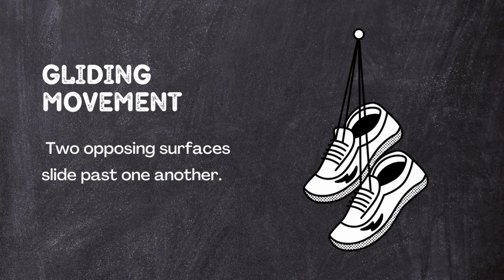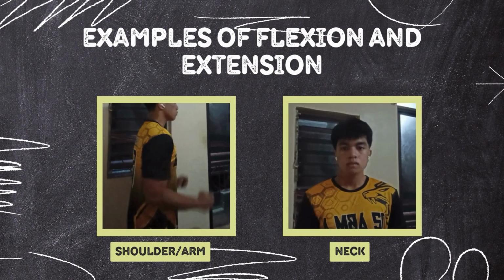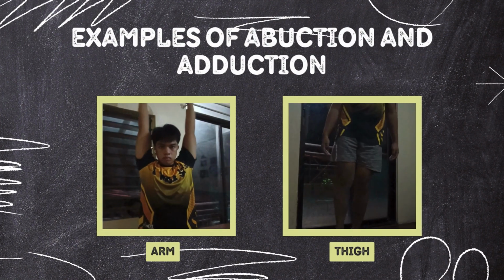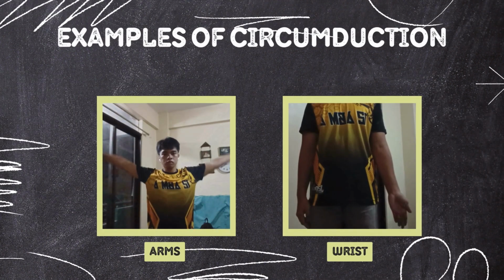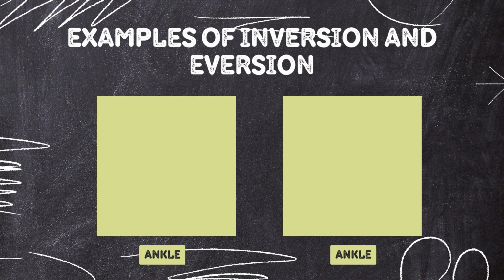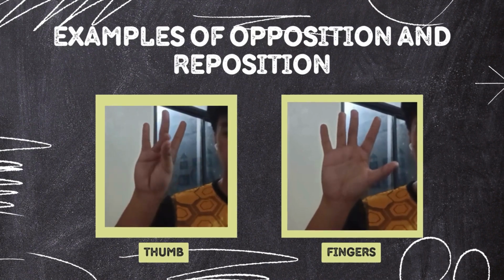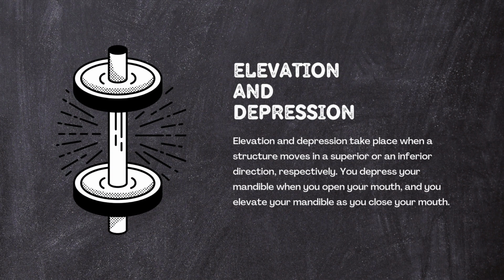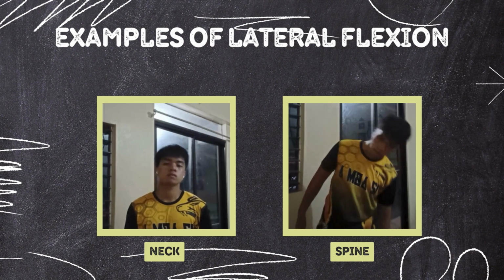PERFORMANCE TASK IN PATHFIT 1. MOVEMENT TERMINOLOGIES, LESSON 2: INTRODUCTION TO ANATOMY